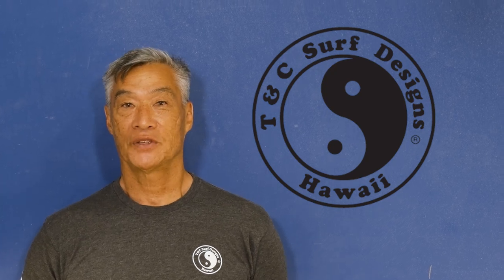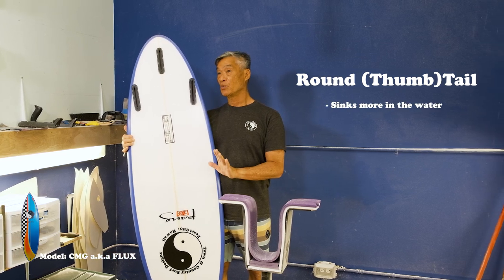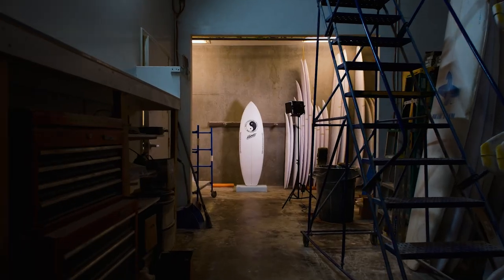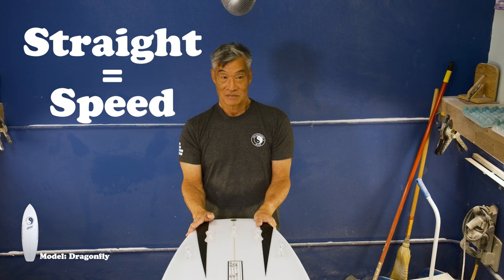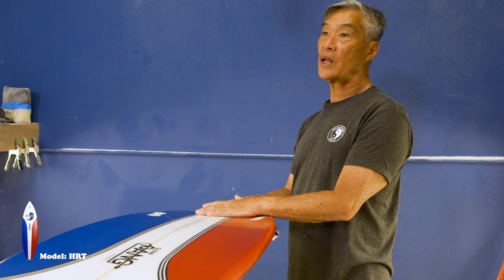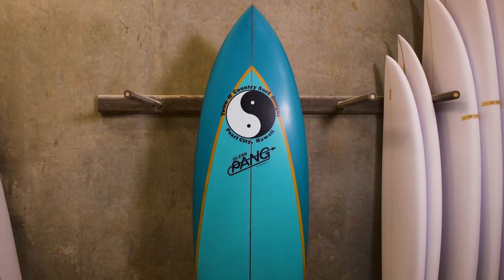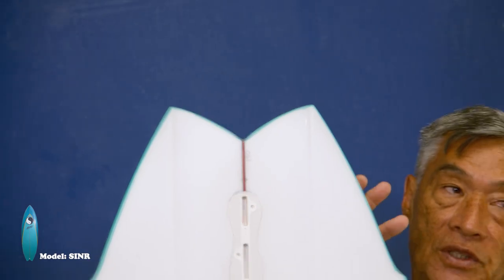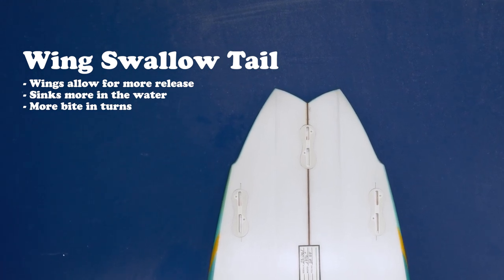SURFBOARD DESIGN FOR BEGINNERS - UNDERSTANDING SURFBOARD TAILS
Glenn Pang is a renowned surfboard shaper based in Hawaii who has been shaping surfboards for over 40 years with T&C Surf. He is known for creating some of the best surfboards in Hawaii.

Are you curious about how surfboard tails work and how they affect your surfing experience? In this video, we'll explain the different types of surfboard tails, their shapes, and how they impact your surfboard's performance. You'll learn about tail profile, tail width and how they affect your turns, speed, and maneuverability. We'll also cover the popular swallow tail design and how it can enhance your surfing. Whether you're a beginner or an experienced surfer, this video will give you valuable insights into surfboard tail design and help you choose the right board for your style and skill level.
00:00 Introduction
00:15 Round Tail
01:17 Squash Tail
02:11 Swallow Tail
03:07 Wing Swallow Tail
03:52 Key Takeaways